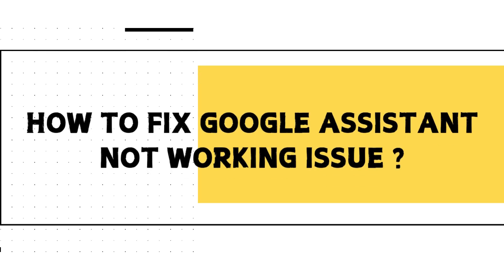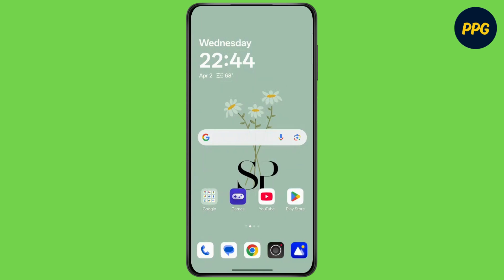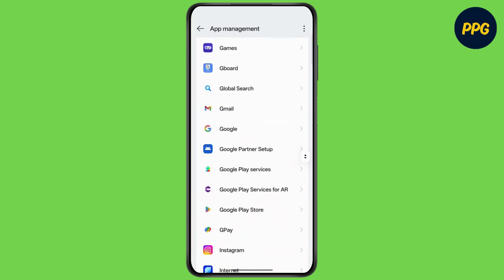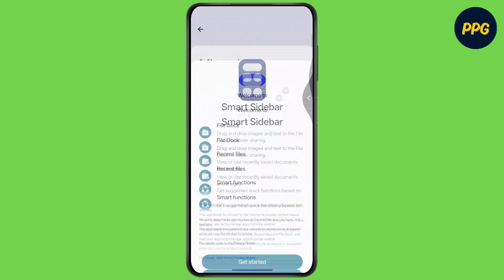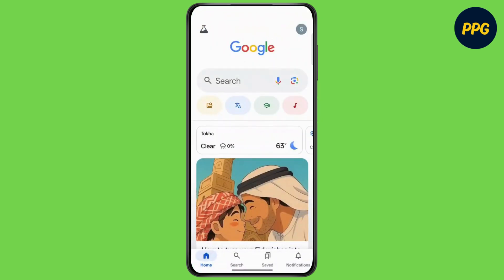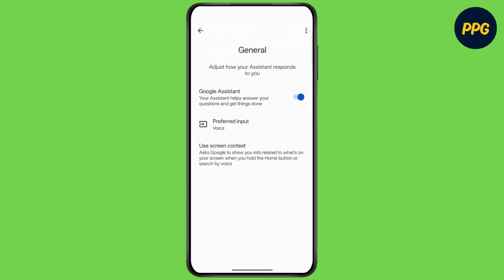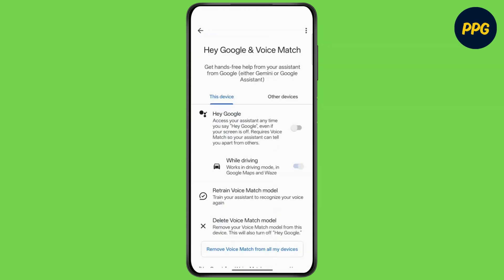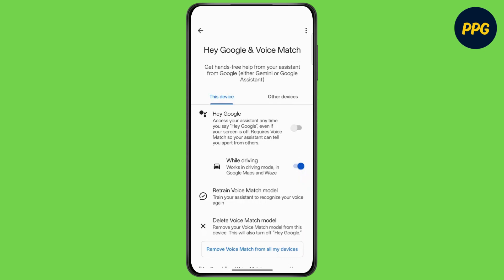How to Fix Google Assistant Not Working Issue ?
Hello Guys,

Welcome to our step-by-step guide on "How to Fix Google Assistant Not Working Issue"! If you're facing issues with Google Assistant not responding or not working on your device, you're in the right place. In this video, we’ll show you how to fix Google Assistant not working, troubleshoot common issues, and get your assistant back to work. Whether it's a microphone problem, settings issue, or software glitch, we’ve got you covered with simple fixes to restore functionality.

In this video, we will show:

How to fix Google Assistant not working

Troubleshooting Google Assistant issues

How to make Google Assistant respond again

Fixing Google Assistant microphone problems

What to do when Google Assistant is not working on Android or iPhone